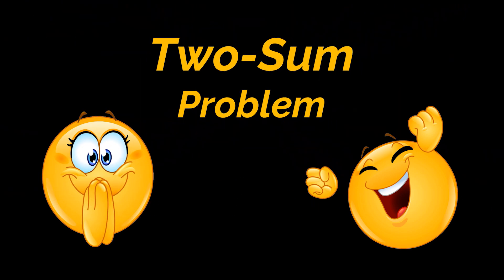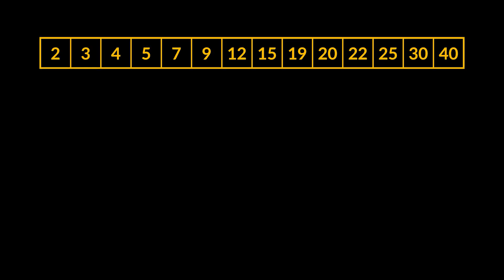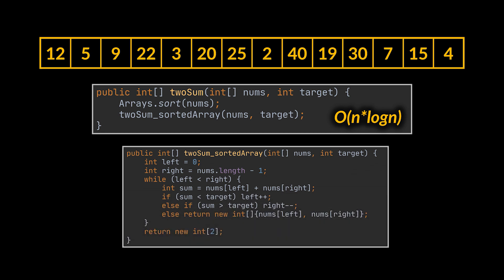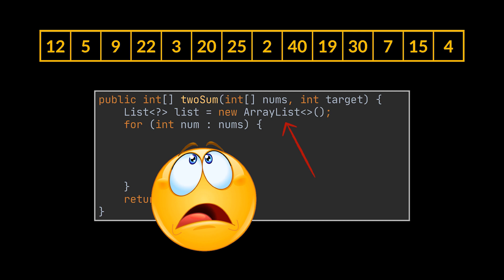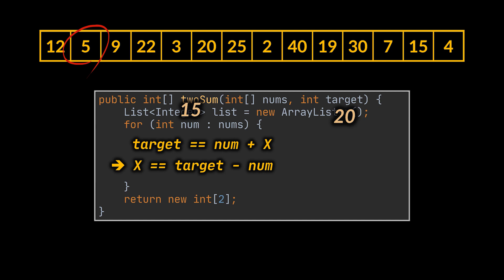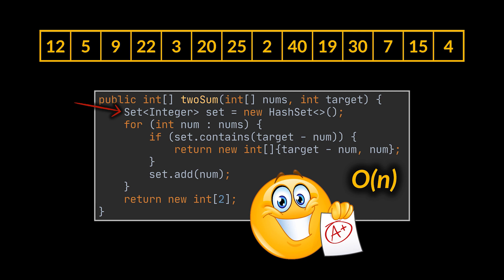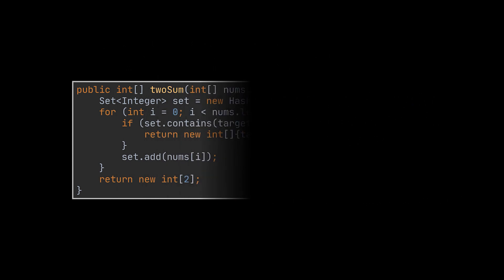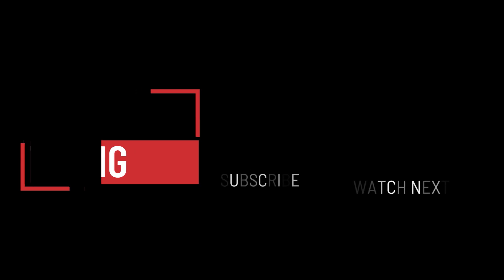Two Sum Problem | From Brute Force to Optimal | Multiple Answers | LeetCode | Geekific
In this video we tackle one of the most asked problems in coding interviews; I was actually asked to solve this problem myself at some point; and it is the two-sum problem.

Timestamps:
00:00 Introduction
00:08 Defining the Problem
00:33 Brute Force Approaches
01:56 Optimal Solution
04:12 LeetCode Solution
05:45 Thanks for Watching!